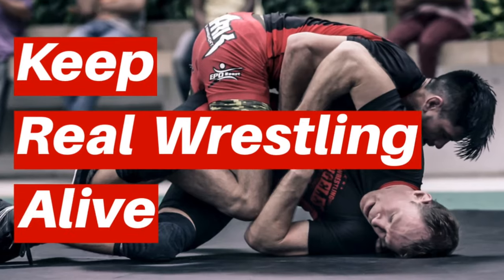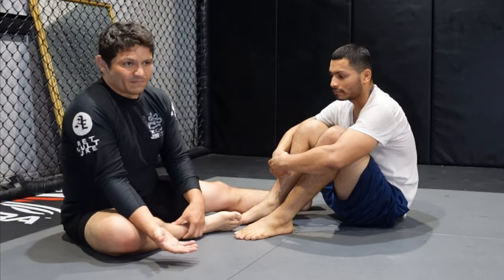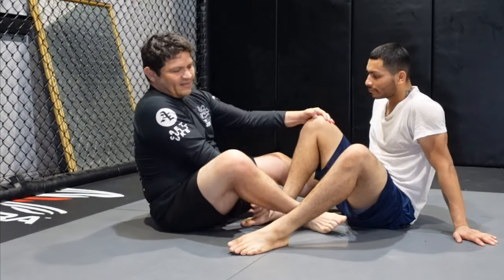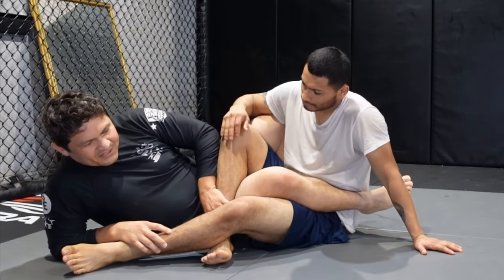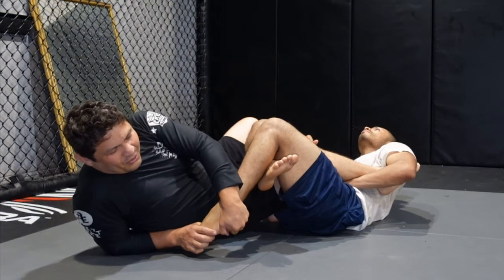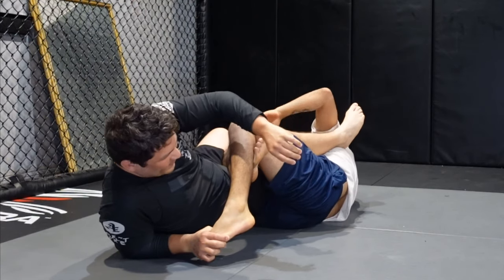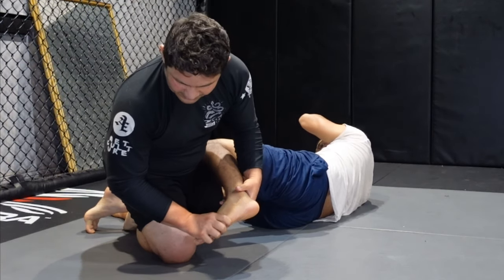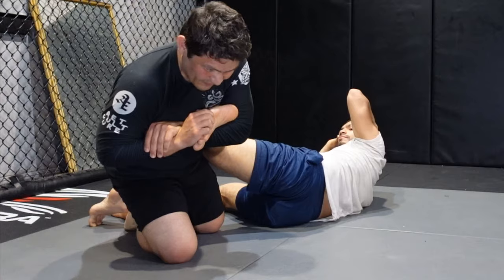No Gi Toe Hold Breakdown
Breaking down a cool Toe Hold submission that happened in a No Gi match!